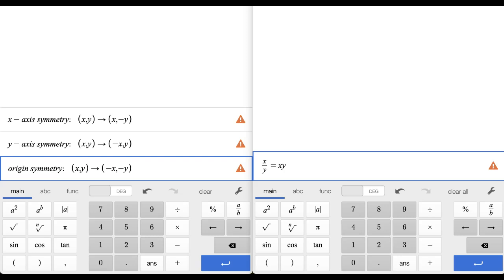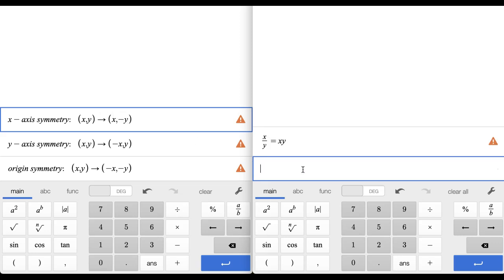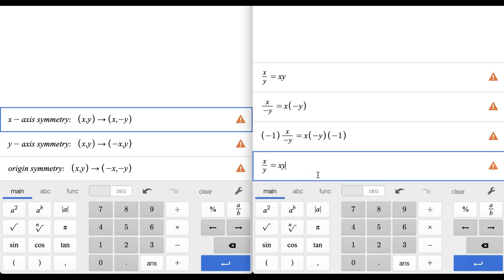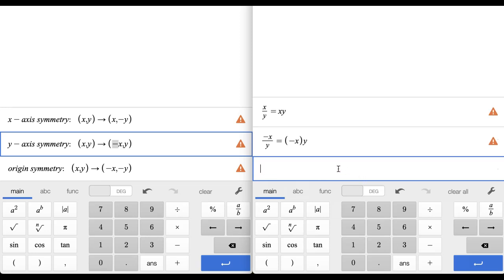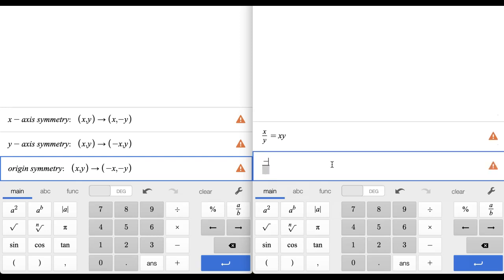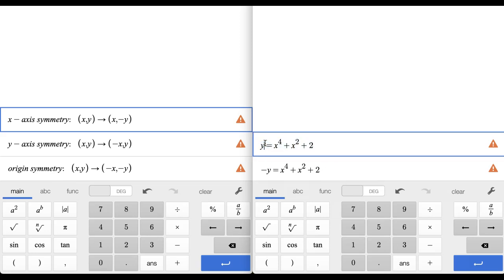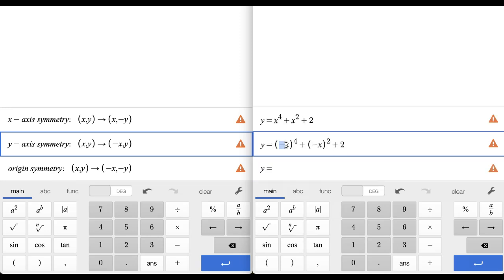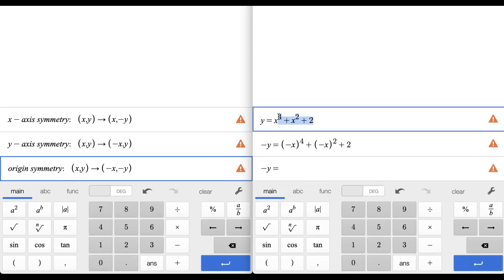Trig/Pre-Calc Semester 2 Final Review #5-6